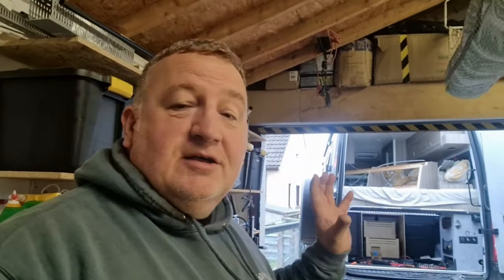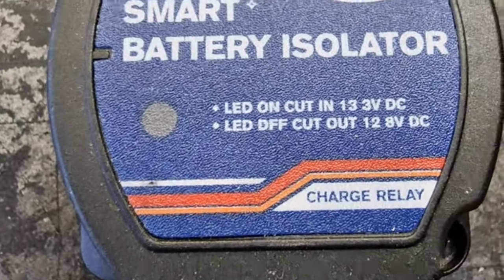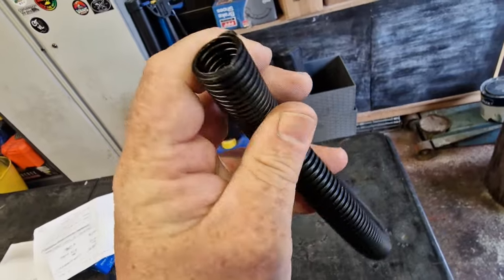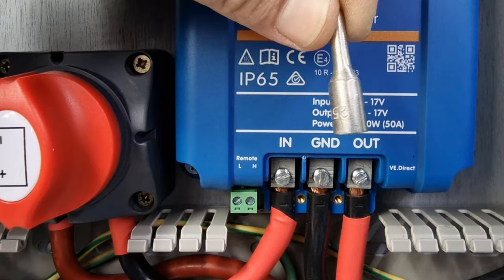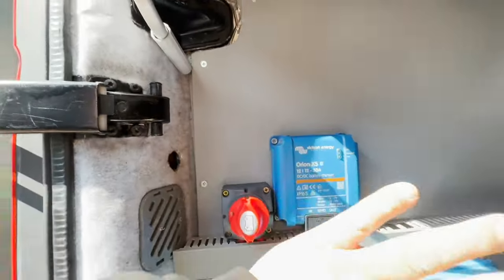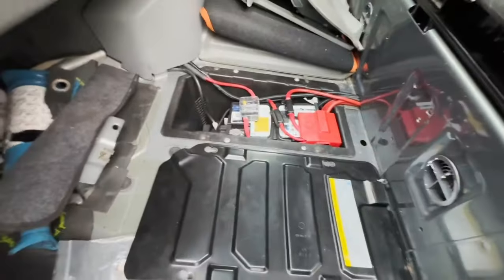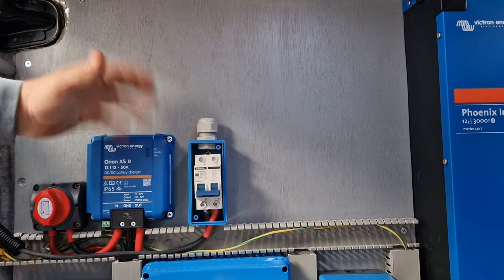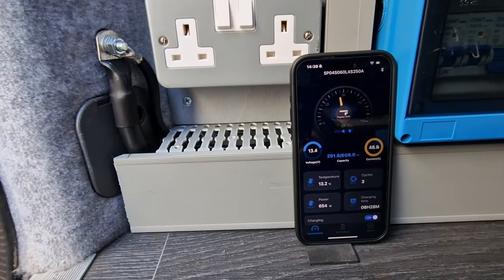Orion XS 50a dc-dc charger install to charge our Fogstar 608Ah Lithium battery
Orion XS 50a dc-dc charger install to charge our Fogstar 608Ah Lithium Battery, also known as "The Beast" which we have combined with the Victron Phoenix smart inverter, as we plan to create the ultimate off-grid power solution for van life.
In the following videos, we dive deep into why this combination is a game-changer for anyone seeking reliable, long-lasting, and powerful energy on the road. With a massive 608Ah battery capacity and a potential 2400w of power, this system can easily handle all your power needs, from running appliances to charging devices, all while ensuring maximum efficiency and safety.

We’ll explore its advanced lithium technology, compact design, and how it outperforms traditional batteries in weight, longevity, and charging speed. Whether you're building a campervan, motorhome, or prepping for off-grid adventures, the Fogstar 608Ah is the perfect companion. Watch and see how this powerhouse can transform your van life experience!